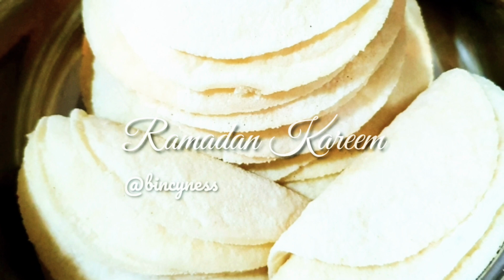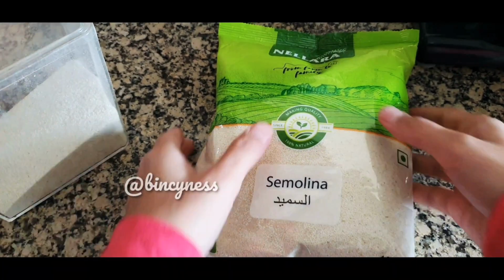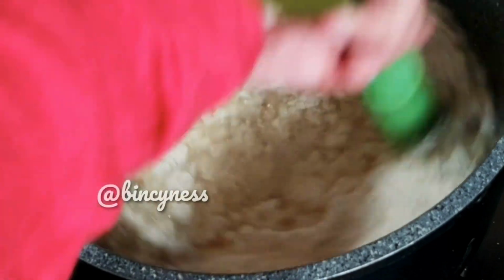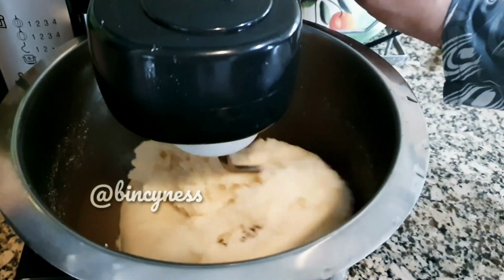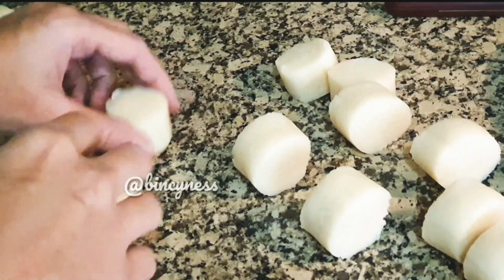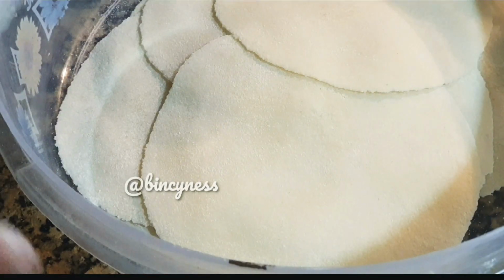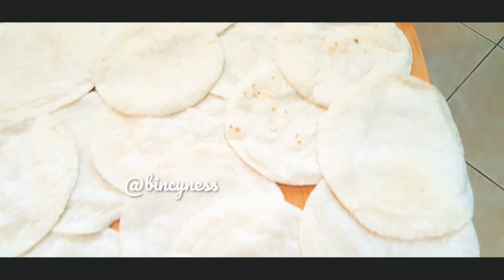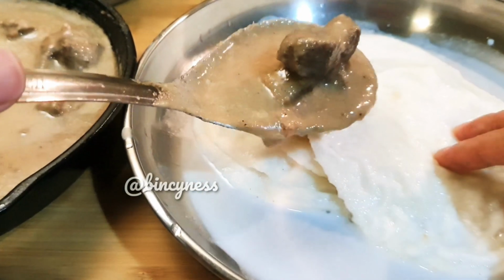How to make Rava Pathiri/Sooji Roti/Semolina chappati|Easy n Quick recipe|Ramadan Special|Bincyness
Pathiri is a traditional food of Kerala. Rice pathiri is served as main course during iftar in many parts of Kerala. Pathiri is the best when had with beef curry and coconut milk. It goes well with mutton, chicken, egg and any veg kuruma also. But its not quite easy to make it and its time consuming as well. I present you recipe of the pathiri which is very easy to make compared to Rice pathiri and Chappati. I have used Rava/Sooji/Semolina for making pathiri. For pathiris roasting takes the least amount of time. Within 2-3 flips your pathiri should be ready.
My kitchen machine :Bosch
Bosch Kitchen Stand Mixers, Red- MUM48R1GB
easy recipe
easy to make pathiri
how to make pathiri
make pathiri at home
pathiri recipe in English
rava pathiri
rava chapathi
how to
StayHome and cook#withme